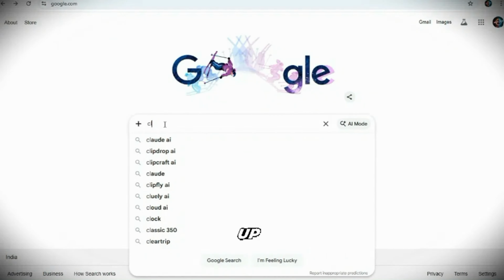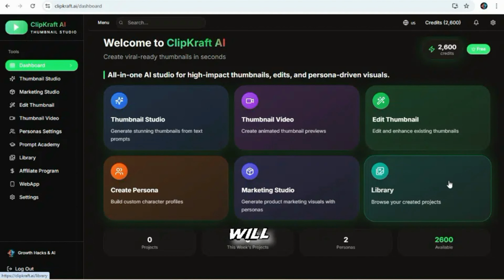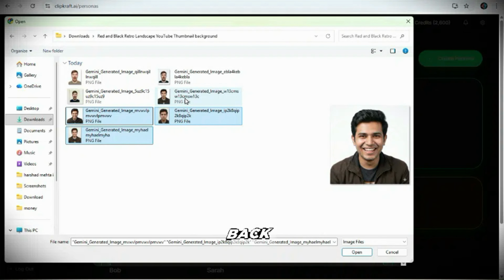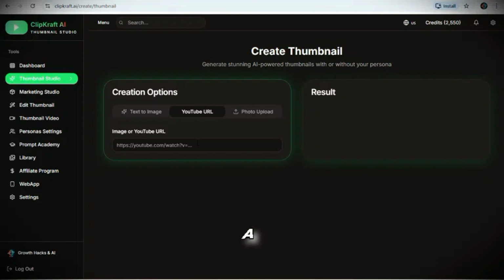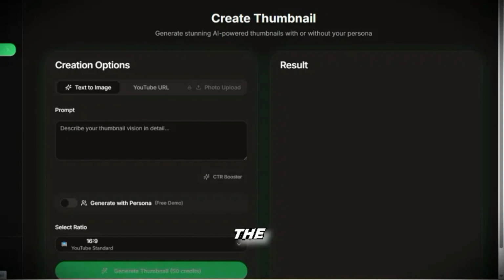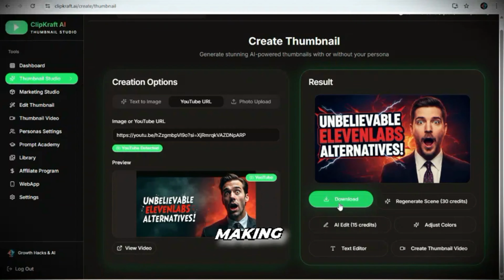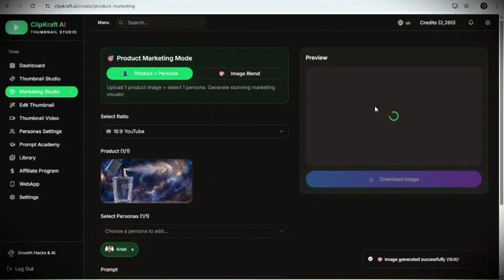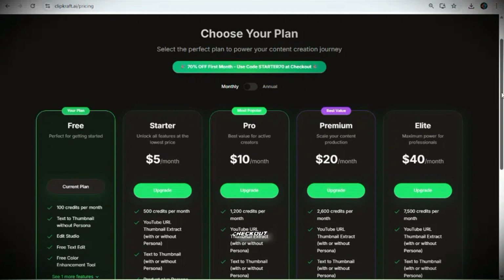How I Actually Make Thumbnails That Get Views (No Photoshop) | Clipkraft AI Tutorial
Are you struggling to create the perfect YouTube thumbnails for your new channel? You are definitely not alone! In this step-by-step YouTube thumbnail tutorial, I will show you how to use Clipkraft.ai, a powerful new AI thumbnail generator that completely takes the stress out of graphic design.

Whether you want to create thumbnails with AI from scratch, instantly turn a URL to thumbnail, or use the crazy image to video AI feature to animate your pictures, this tool is the ultimate game-changer for growing your channel. You do not need to know how to use complicated editing software to get massive clicks! I will even show you how to train the AI with your own face—or clone a highly clickable Mr Beast thumbnail—using the amazing custom Persona tool.

What you will learn in this video:
Getting Started: How to navigate the Clipkraft.ai dashboard.
Custom Persona: How to train the AI with your face for consistent branding.
Thumbnail Studio: Generating high-quality art using the Text to Image tool.
AI Editing: Automatically recreating scenes directly from a YouTube link.

Thumbnail Video & Marketing: Turning still images into video clips and creating realistic product-holding shots.
 Try ClipKraft to create thumbnails that actually get clicks.

to save 20% on your subscription.
Here are some more videos to watch 👍